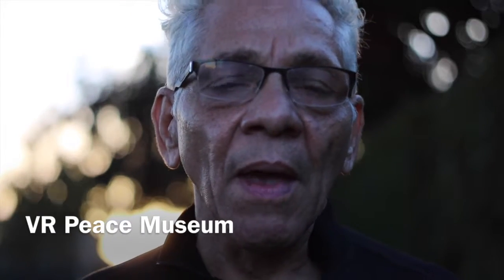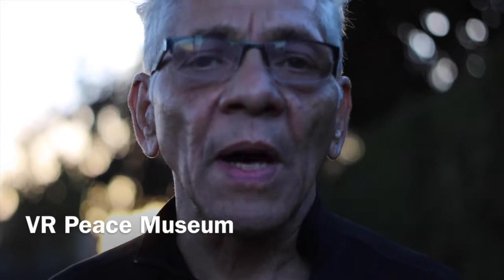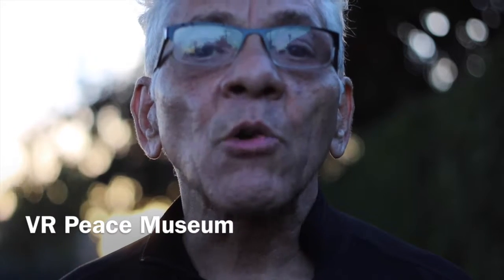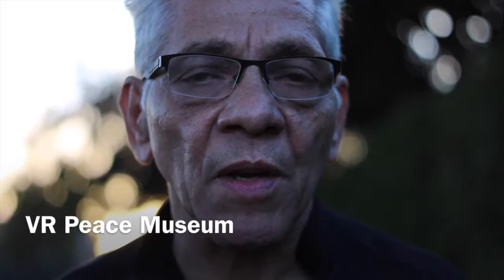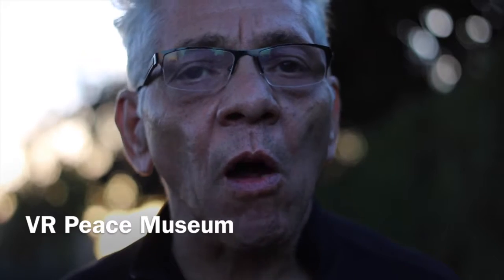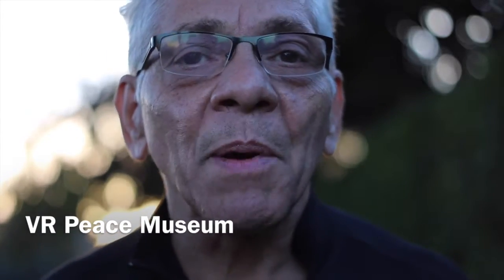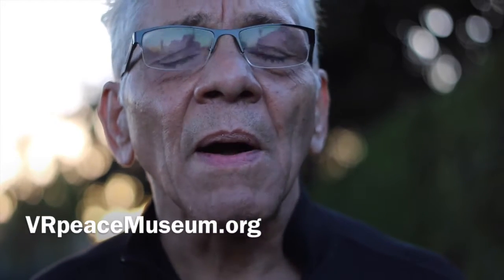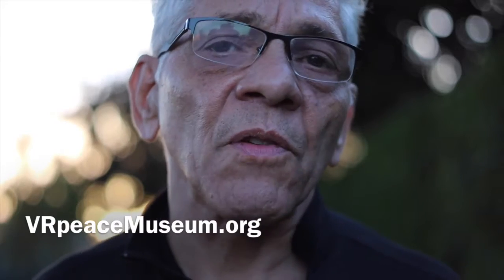VR Peace Museum - VR4Good - VR4Peace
VR Peace Museum - The Virtual Reality Peace museum, teaching, peacemaking through the lives of famous peacemakers seen through their eyes and point of view POV in important moments in their lives. The museum also offers views of the contemporary world and it's struggles presented in VR. It is through the lens of history that we often gain the perspectives needed for present day change.